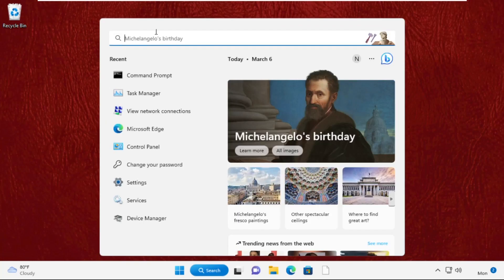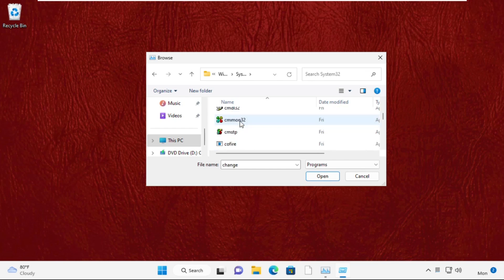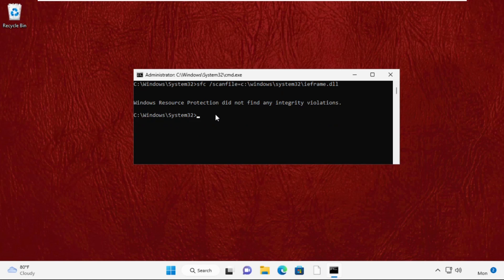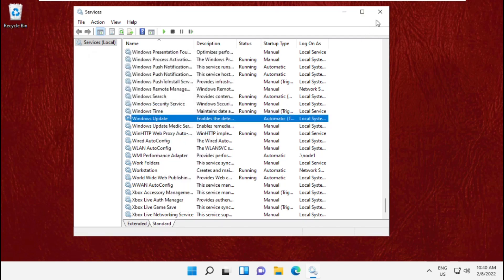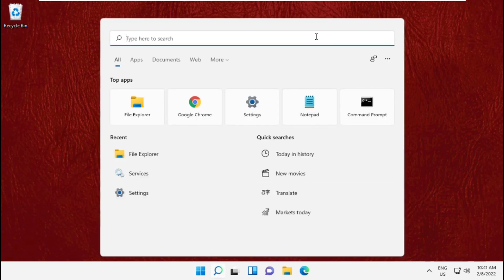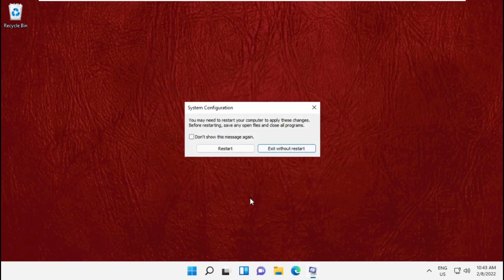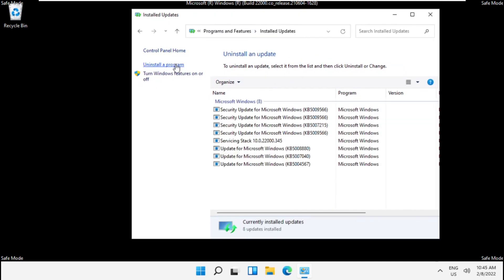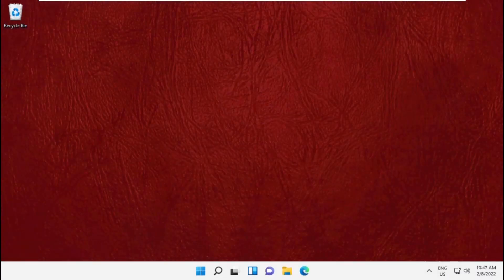We Couldn't Complete the Updates Undoing Changes Windows 11 FIX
We Couldn't Complete the Updates Undoing Changes
This video will Show you how to fix we couldn't complete the updates undoing changes Error on windows 11
If the system update files are not downloaded, are missing, or are corrupt, an error notice reading "We Couldn't Complete the Updates Undoing Changes" will show up. Because these files cannot be installed, Windows update fails. Every time you restart your computer, Windows keeps bringing you to this loop and shows this problem We Couldn't Complete the Updates Undoing Changes.

When windows updates fail to install properly or go wrong cause We Couldn't Complete the Updates Undoing Changes, Windows provides a safety process to reverse modifications made to your machine. Windows safety procedure occasionally fails to correctly remove these modifications, causing the system to get stuck trying to reverse the upgrades. We Couldn't Complete the Updates Undoing Changes